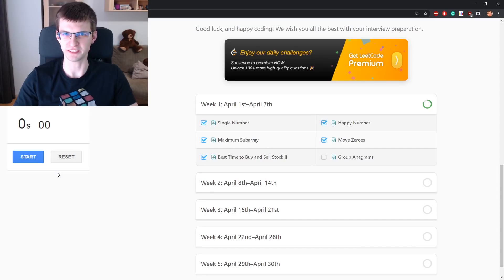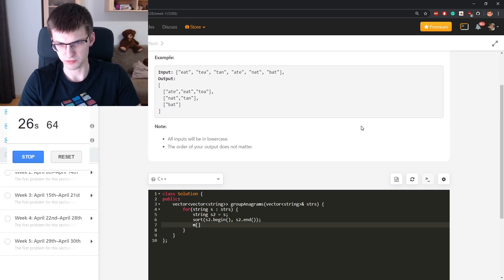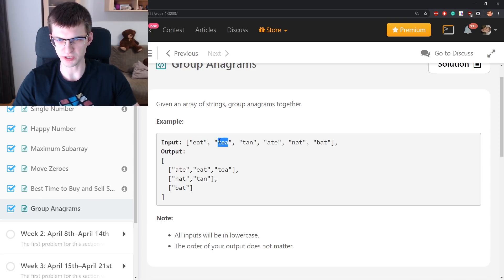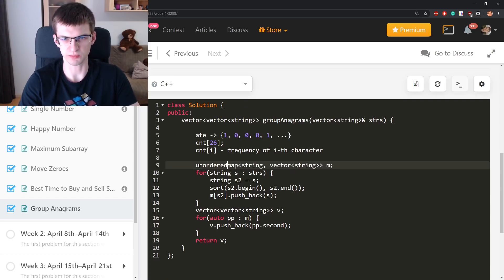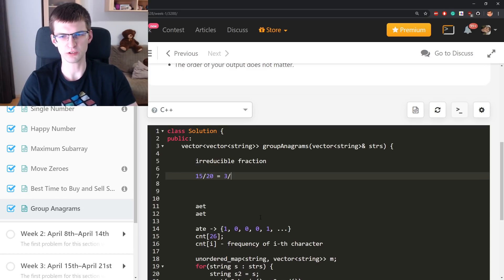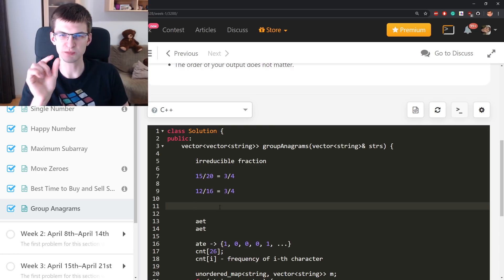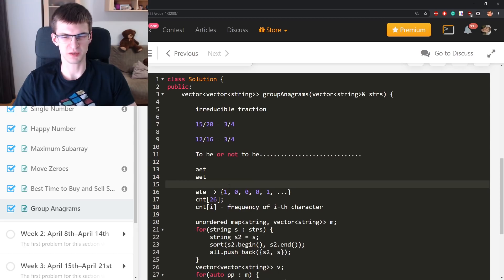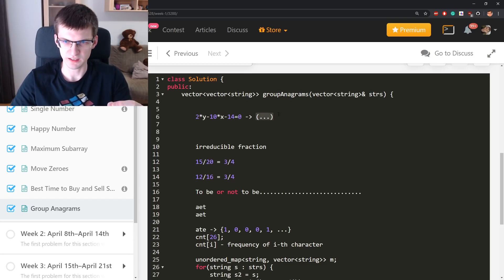LeetCode Challenge Day 6 - Anagrams and Canonical Form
Group given strings into anagrams. To solve this coding interview problem, you need a knowledge of term from math: canonical representation.
Leetcode holds a 30-day Challenge in April with a new coding interview problem appearing each day. I'm participating and will upload a video for each day just after the deadline at midnight PST.